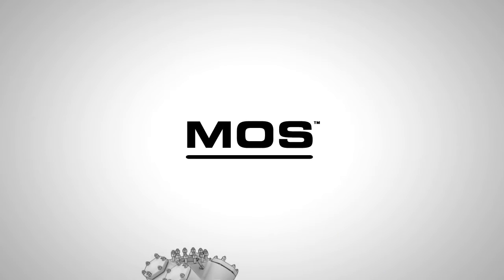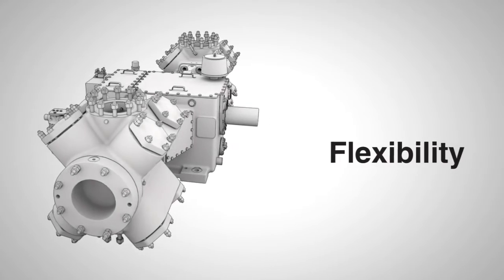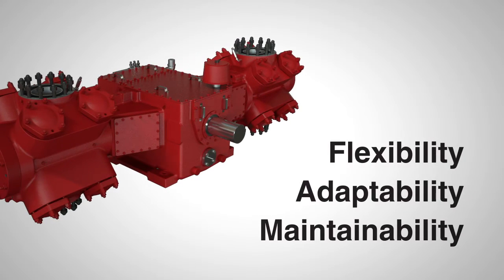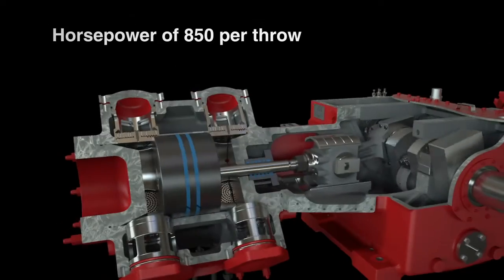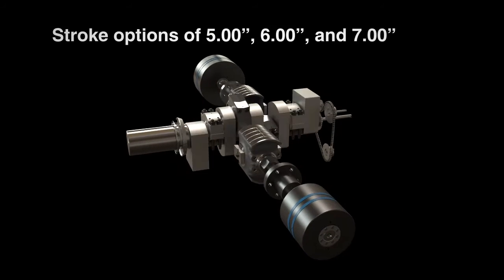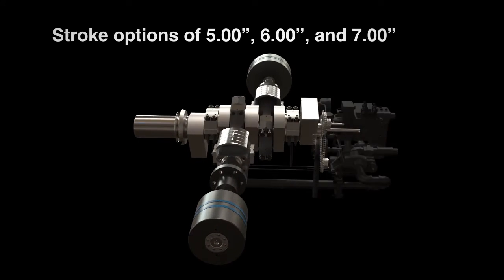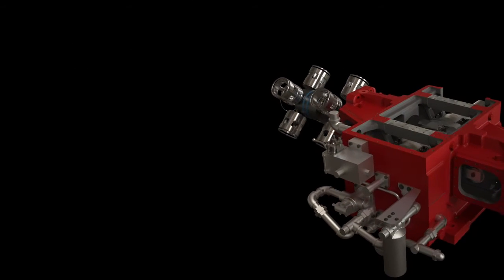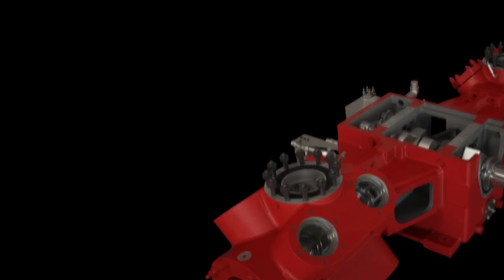MOS Compressor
The Dresser-Rand MOS™ high speed reciprocating compressor offers more flexibility, adaptability, and maintainability for meeting your project needs.